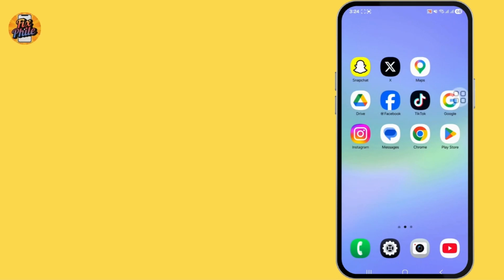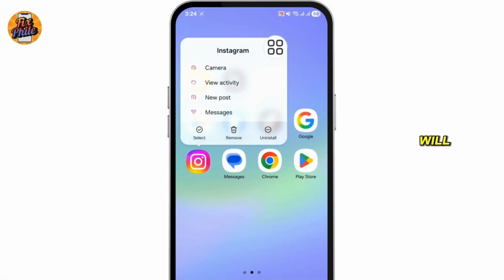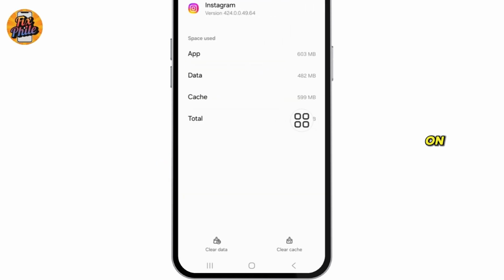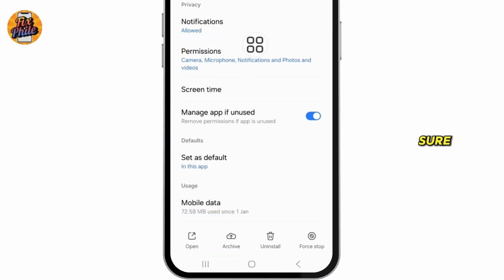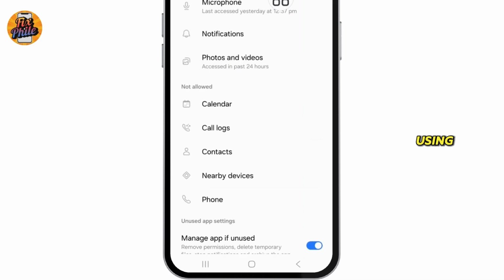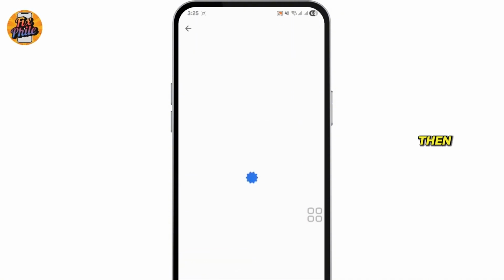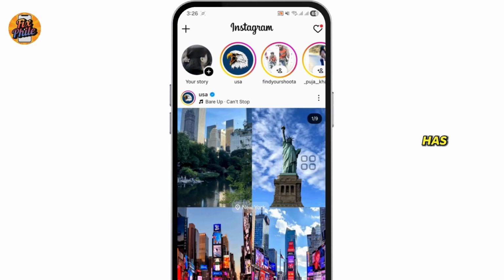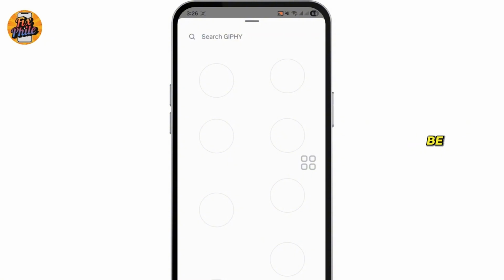How To Fix Instagram Notes GIF Option Not Showing 2026 | Quick Solution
Hey Guys! In This Video, I’m Gonna Show You How To Fix Instagram Notes GIF Option Not Showing Problem In 2026. Learn How To Enable The New Feature By Clearing Cache, Updating The App, And Fixing Permissions Easily!

Steps Covered In This Video:
0:00 – Intro
0:05 – Open Settings → Tap Instagram App Info
0:20 – Go To Storage → Clear Cache (Not Data)
0:35 – Check App Permissions → Allow All Required Permissions
0:50 – Open Play Store → Update Instagram App
1:05 – Relaunch Instagram → Check Notes GIF Option

Easily Fix Missing Instagram Features Like Notes GIF Option By Following These Simple Steps!

instagram notes gif not showing 2026, fix instagram notes gif option, instagram update missing features, instagram cache clear fix, enable instagram notes gif, instagram permissions fix, instagram bug fix 2026, instagram tips and tricks, instagram new feature not showing, instagram tutorial 2026